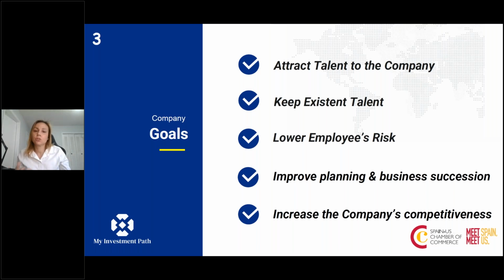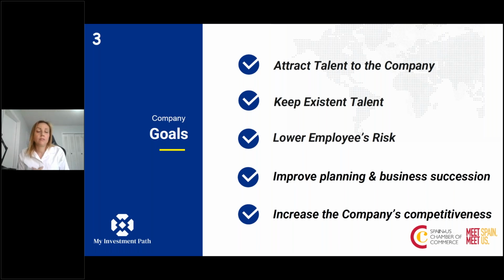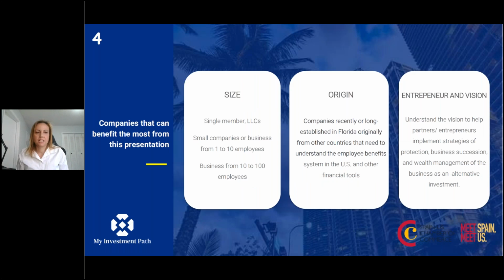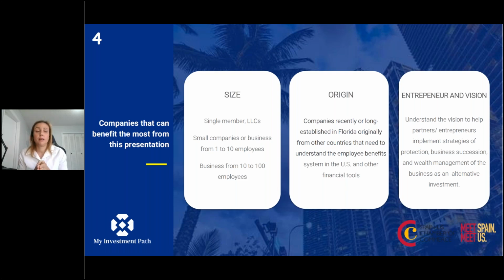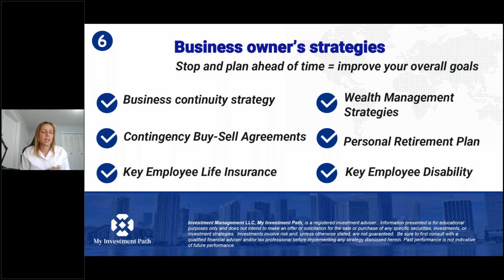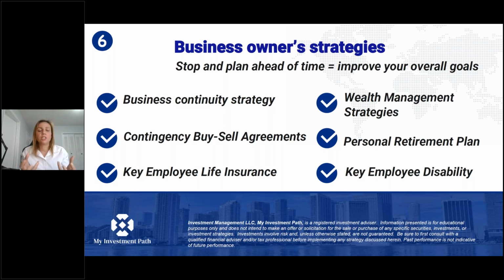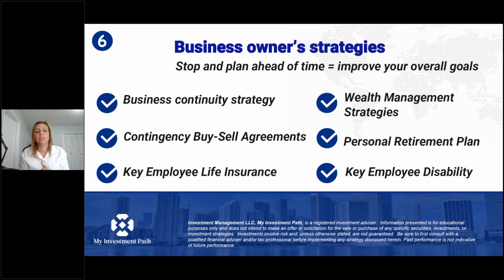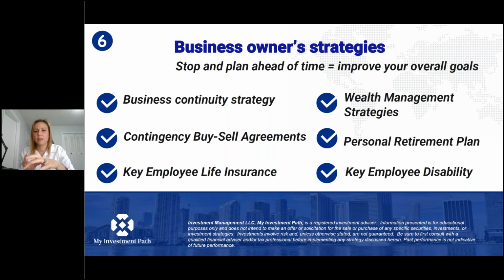EMPLOYEE BENEFITS AND PLANNING STRATEGIES FOR BUSINESS OWNER Swebinar 12 5 24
My Investment Path, Wealth building and tax efficient strategies to diversify your portfolio or your company and you retirement strategy is proud to present this video to you.